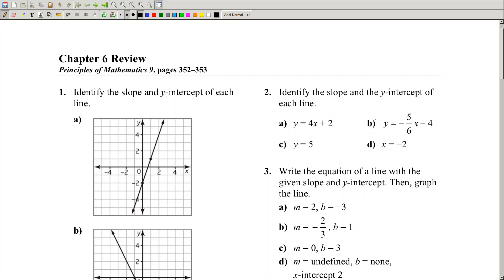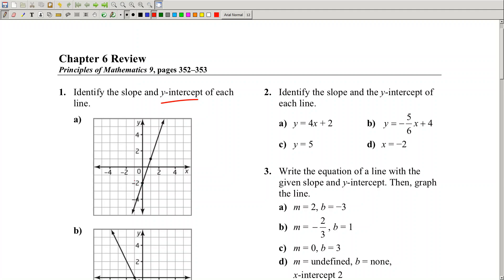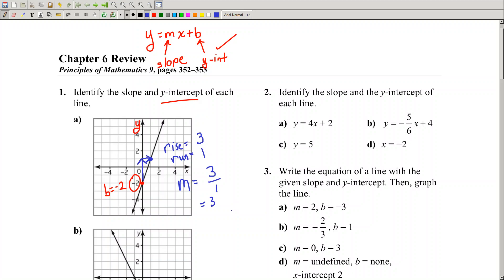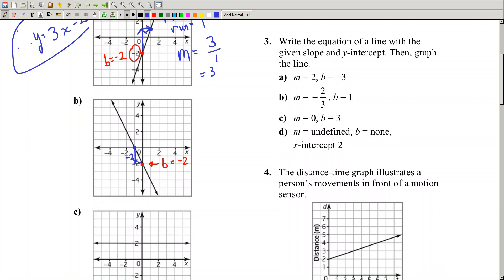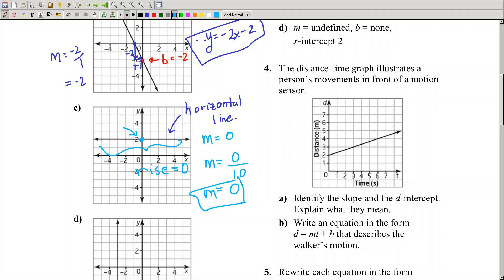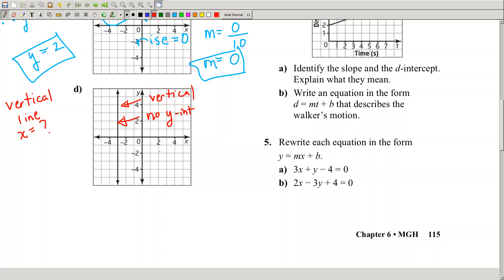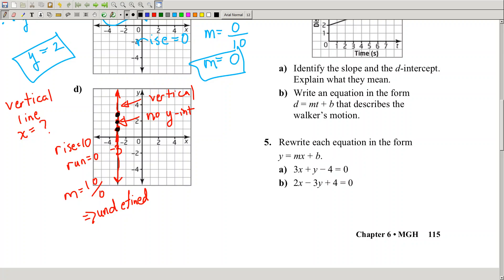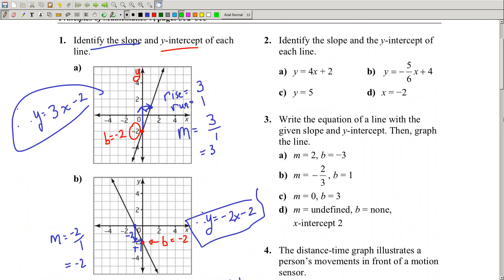FULL grade 9 practice: how to get y=mx+b from a graph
In this video, I describe how to determine the equation y=mx+b from a graph. This requires determining the slope and y-intercept from the plot. The y-intercept is the point the line hits on the y-axis, while the slope is the rise over run. You need to determine the rise and run between two points. Once you have these two quantities, you can write out your equation y=mx+b. It's that easy!